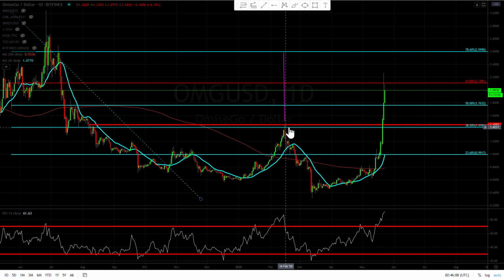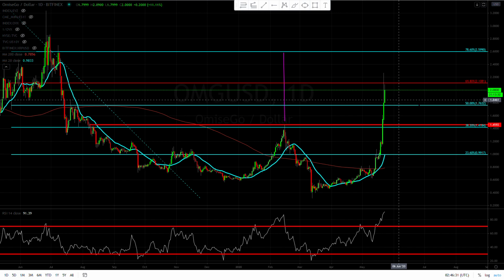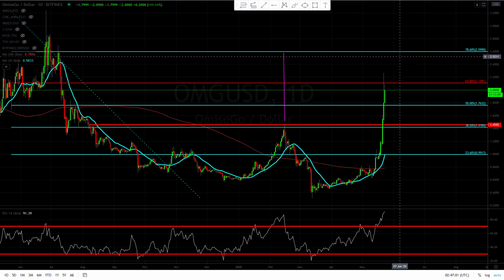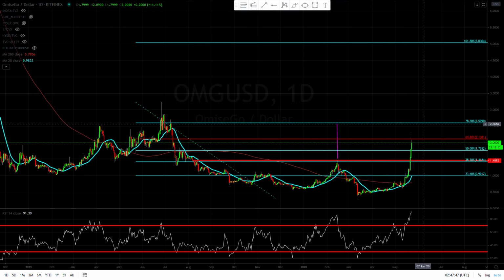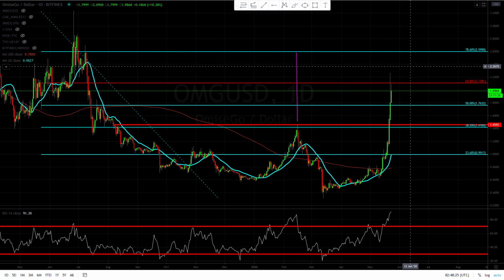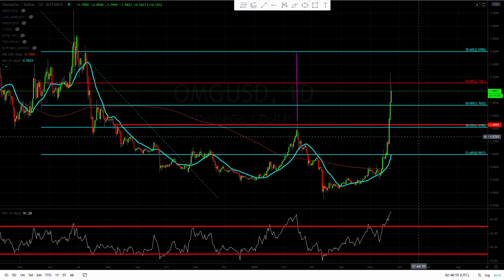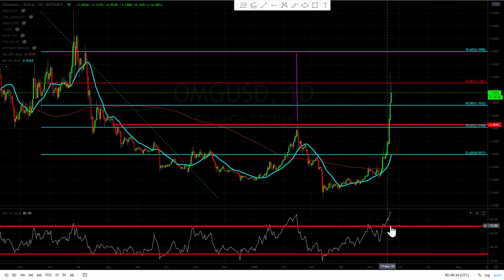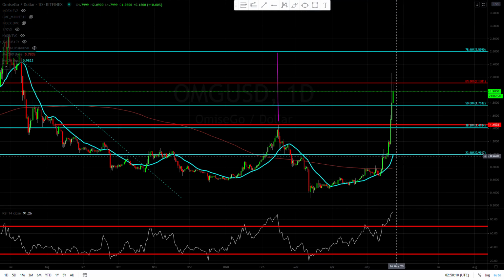OMG ( OmiseGo ) where do I enter now since it rally hard.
Where is OMG ( OmiseGo ) going today 05/22/20